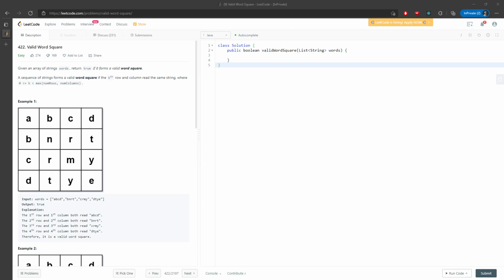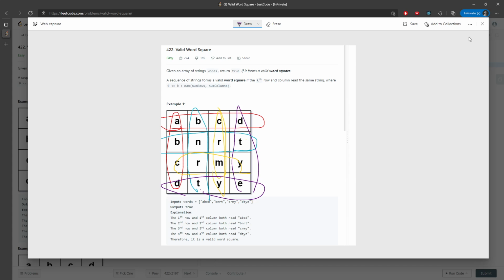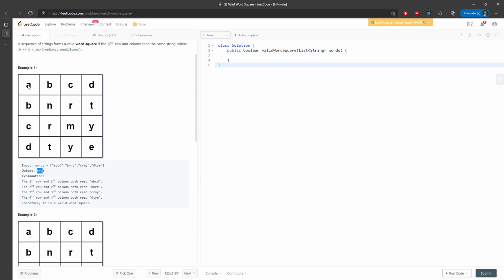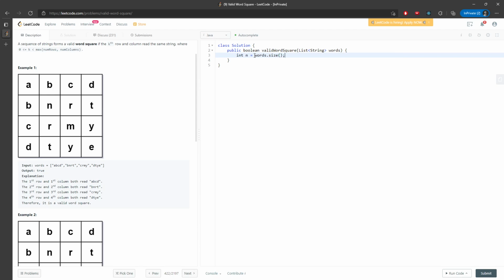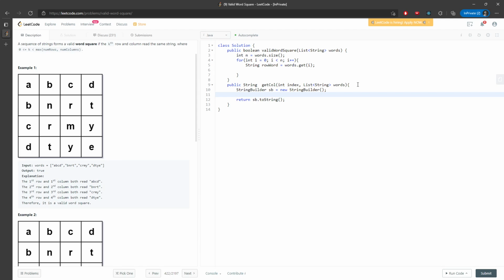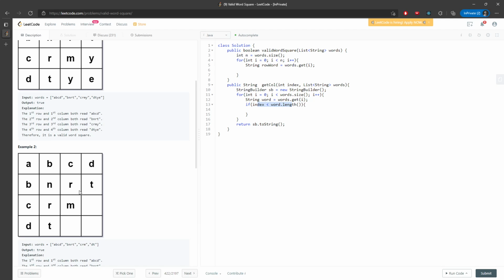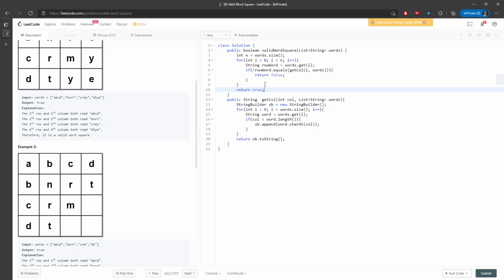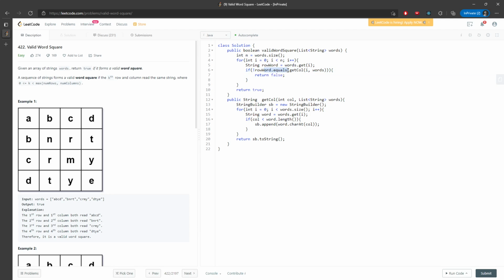LeetCode 422 | Valid Word Square | StringBuilder | Java